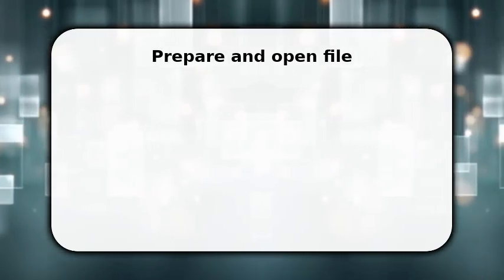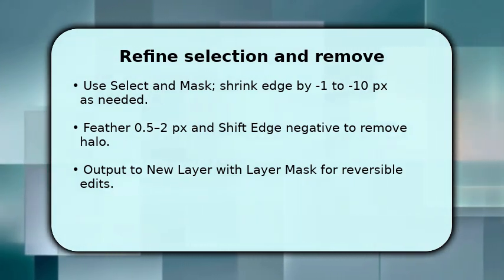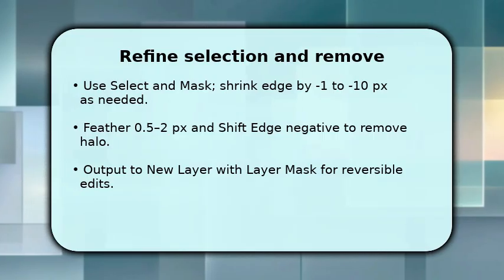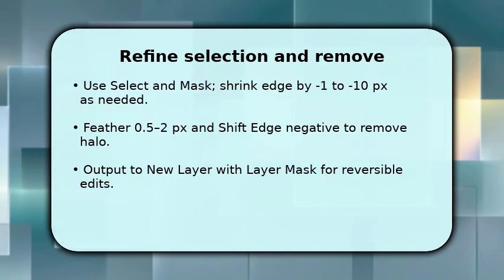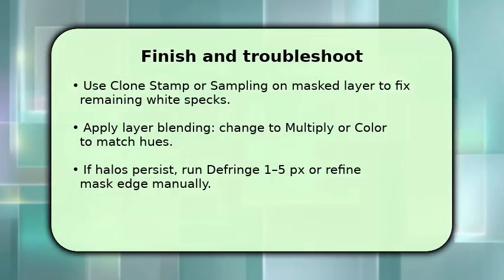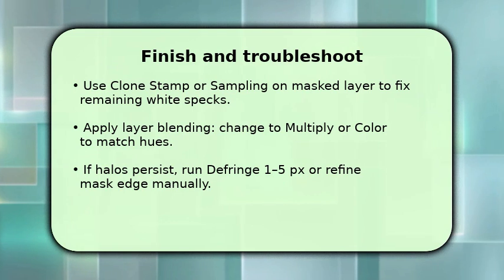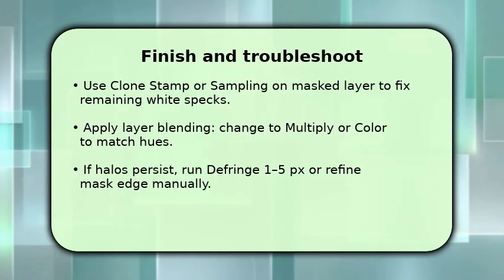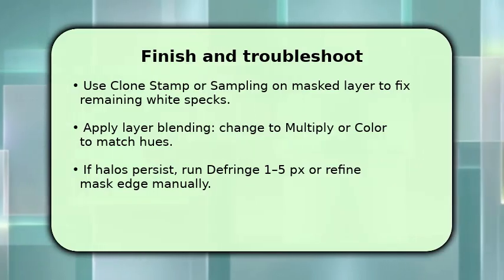How to Remove White Edges from Image in Photoshop (full Guide)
Dive into our comprehensive tutorial on eliminating those pesky white edges from your images using Adobe Photoshop. Discover professional techniques to refine and perfect every photo with precision editing tools, ensthyphotography tips for a flawless finish.